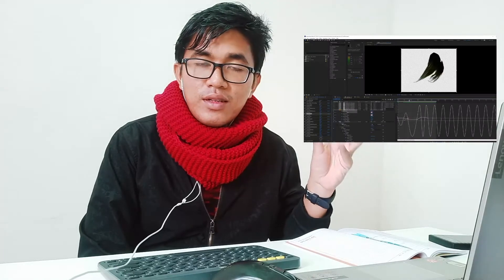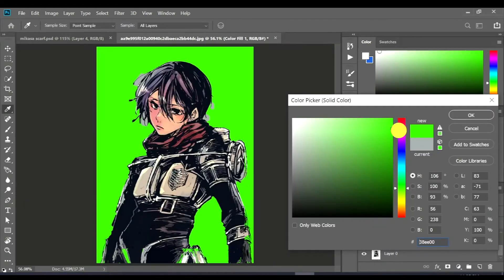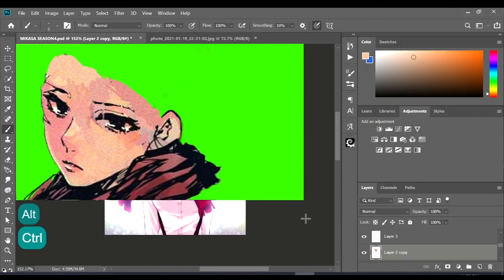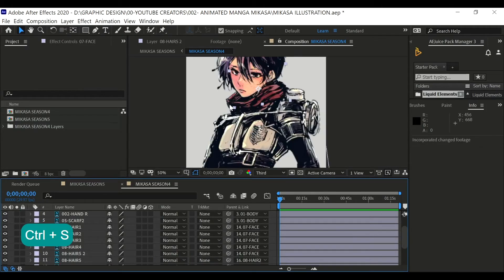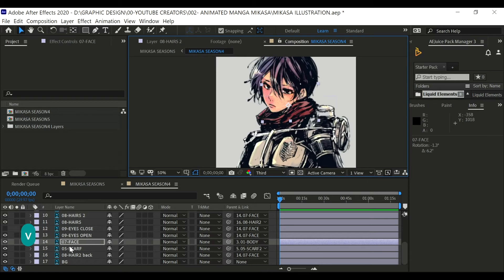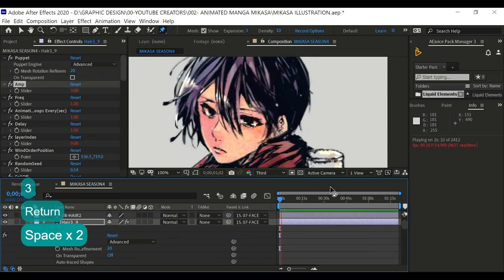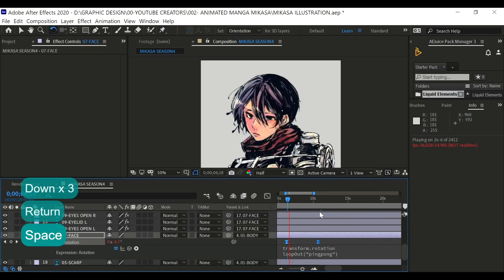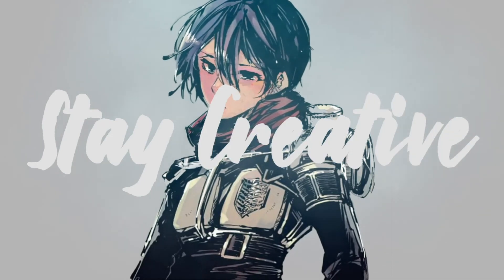Animating Manga Illustration in After Effects | Attack on Titan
I am a big fan of Mikasa from Attack on Titan and It is one of the well-developed characters I have ever seen aside from Eren Yeager. So in this video, I will be dedicating my heart to animate the all-time favorite characters in the Attack on Titan series.

This video is all thanks to the awesome plugin created by Anthony Possobon. Your plugin is awesome.  I started to love using it.  Your generosity for the future artists have no bounds Anthony!

SCRIPT DOWNLOAD LOCATION (Script only supports After Effects 2015 and later in English. Note: you can change your After Effects language to English if you would like to use the script.)

Beginners beware, I'll be covering advanced techniques with puppet pin tools and skimming over the basics.
you can head over to this video